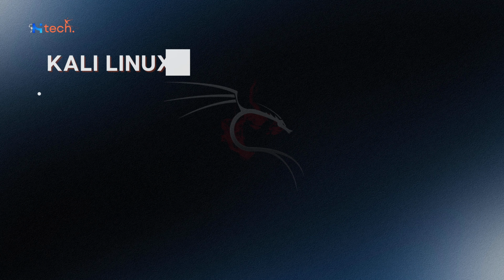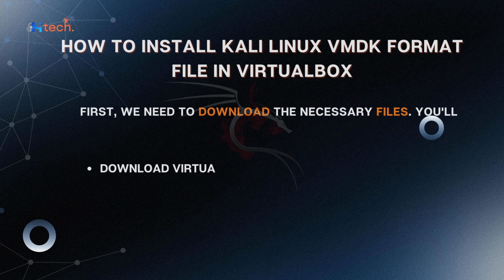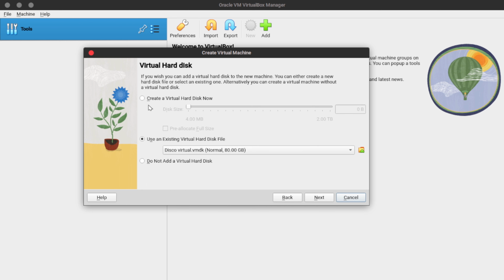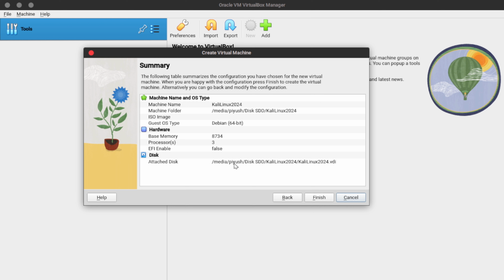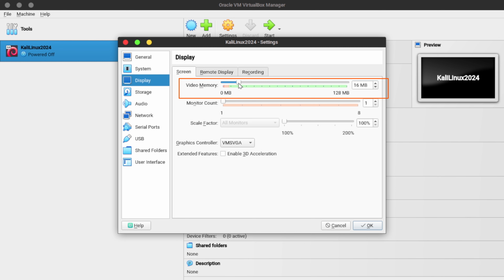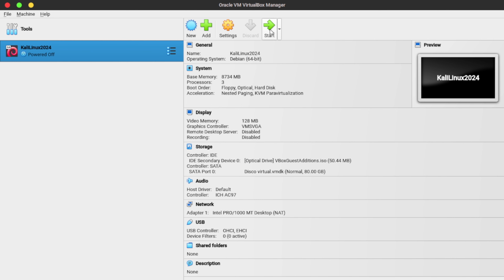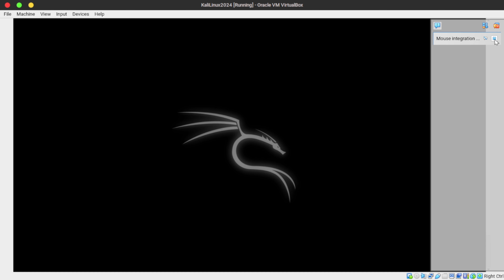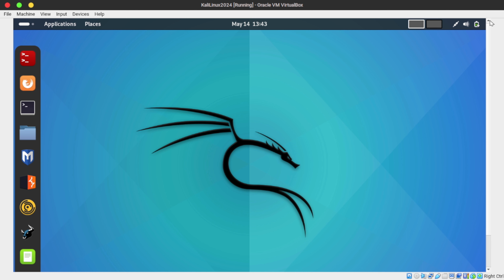How to Install Kali Linux VMDK Format File in VirtualBox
Welcome to HighTech! 🚀 Your go-to channel for everything tech and coding. In today's video, we're going to walk you through the step-by-step process of installing Kali Linux using a VMDK format file in VirtualBox. If you're ready to set up your virtual hacking lab, let's dive right in!. 🔔
kalilinux , virtualbox , VMDK, linuxtutorials , cybersecurity , ethicalhacking , techtutorial , installkalilinux , virtualmachines , and LinuxGuide.

Download the Kali Linux VMDK file from the official Kali Linux website or trusted sources.

🔍 Stay Updated!